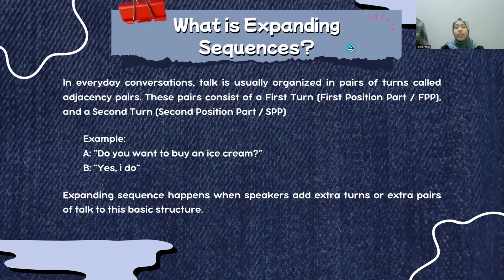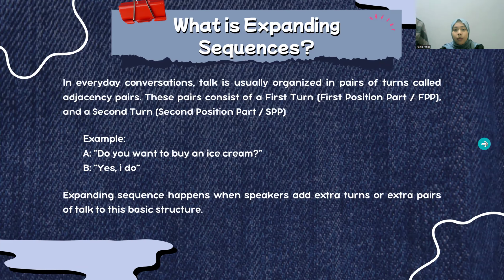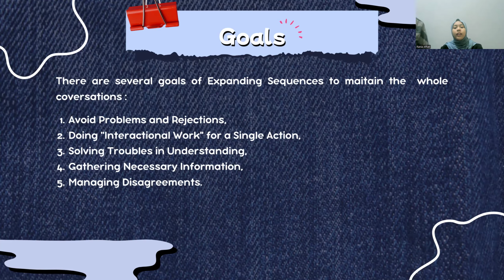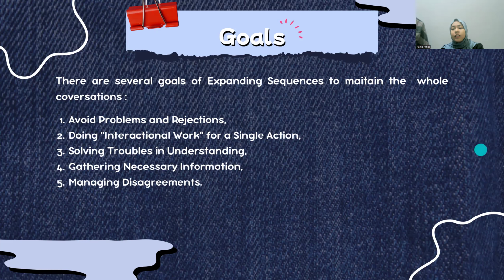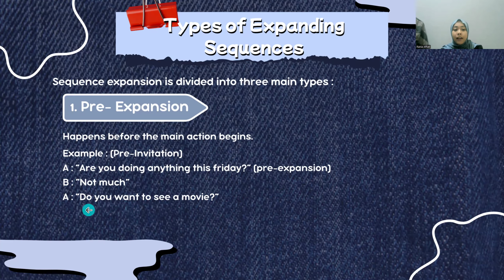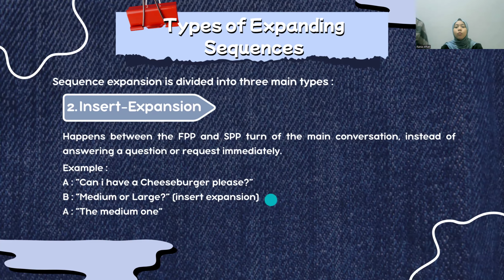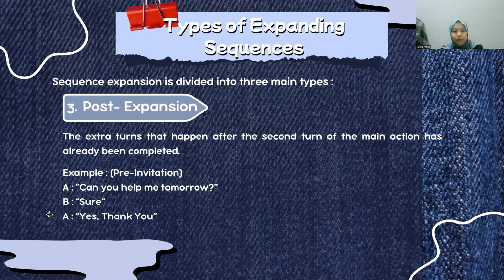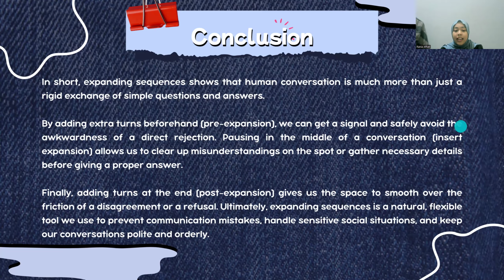Rania Affiati Nesya (2310731016)_Expanding Sequences Presentation